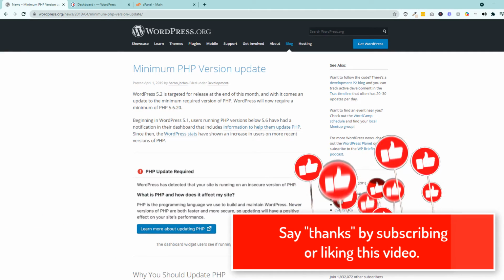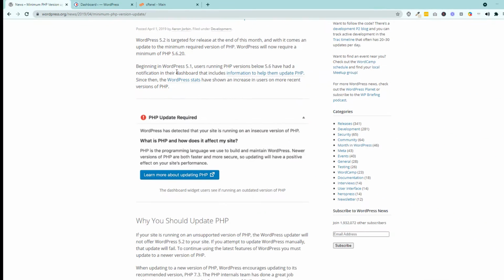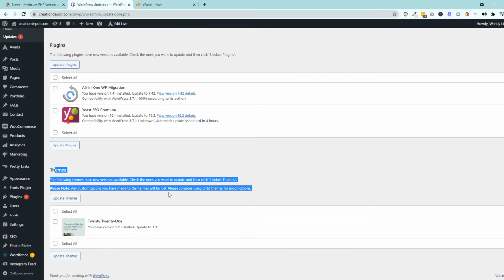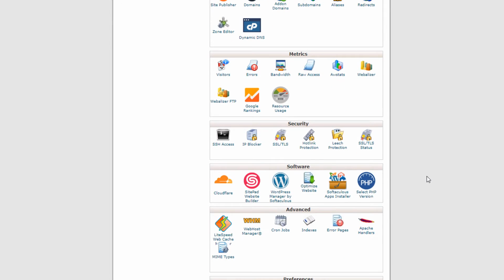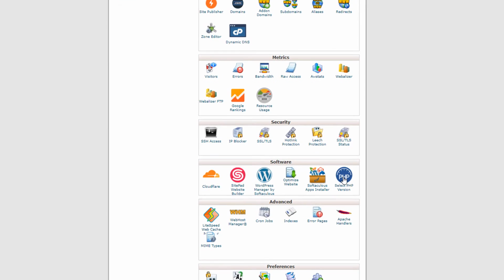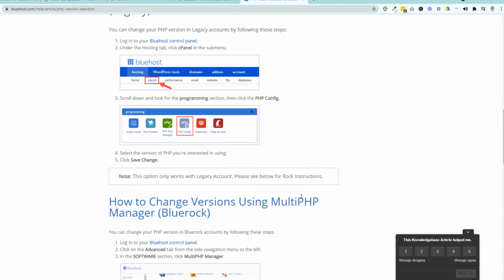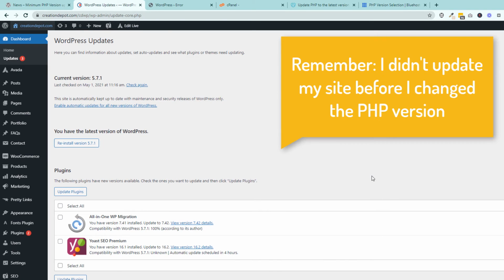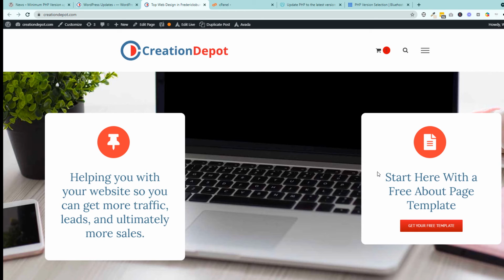Update PHP Version WordPress cPanel | Update PHP Version in WordPress | Bluehost | GoDaddy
Remember, you don't HAVE to backup your site before you change the PHP version, but I recommend it before you UPDATE your themes, plugins, or WP version.

You want to update your site, plugins, and themes because typically the latest version is more likely to be compatible with the latest version of PHP. Typically. :)

Remember, you can change your PHP version without touching your site - they're two separate things. PHP is the road, and your site is a car. If the new type of road uses rails instead of asphalt, your site won't drive on the new version. But that doesn't mean anything's wrong with the car. It's just not meant to drive on that type of "road." Just switch back to a previous version if your site breaks and see what you need to update to make it happen. Usually it's just WordPress itself that needs to be updated to make that error go away, but if you update one thing, update everything.

And if you're updating. backup your site beforehand. :)

Time Stamps:
00:00 - Introduction
00:50 - Update WordPress Before You Start
01:00 - Backup WordPress (Not necessary, but never a bad idea)
01:40 - Change Your PHP Version
03:00 - Troubleshooting

🔴 SHOP MY PRODUCTS AND RECOMMENDED TOOLS 🔴

🔴 MY EQUIPMENT 🔴

✅ Logitech WebCam

✅ Ring Light

How to Set Up Automated Responses on Facebook Messenger | Auto

🔴 SAY HEY! 🔴

Or just leave a comment on this video!